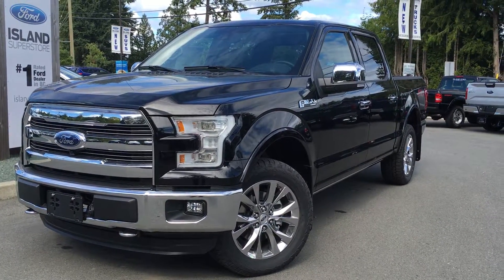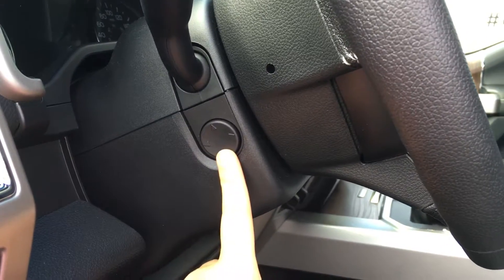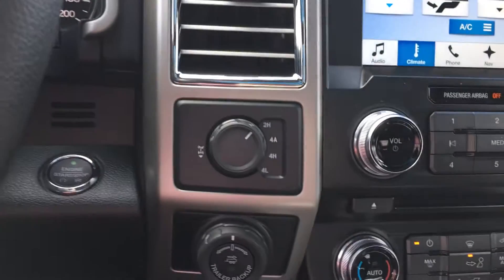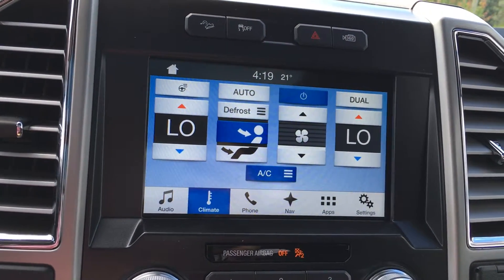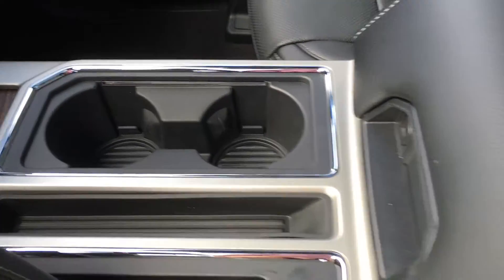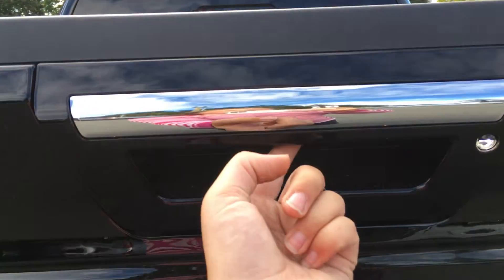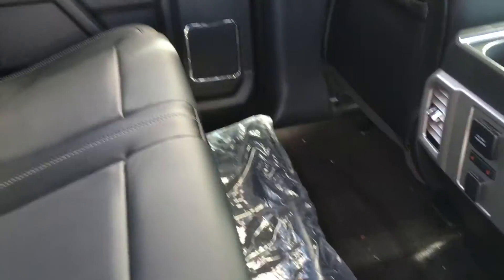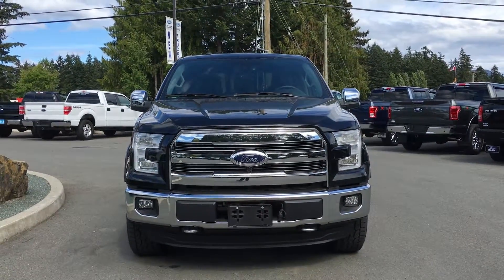2016 Ford F-150 Lariat FX4 Supercrew 4X4 +moonroof Review| Island Ford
This is a 2016 Ford F-150 with 6-Speed A/T transmission Black[Shadow Black] color and Black interior color.  This video is recorded and uploaded by cDemo Mobile Inspector